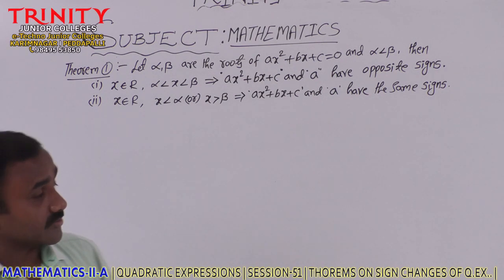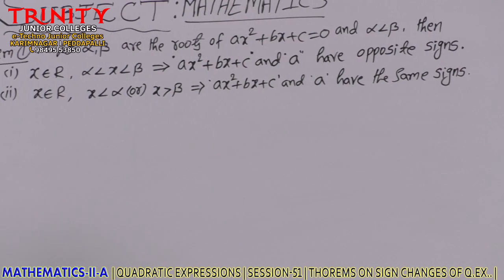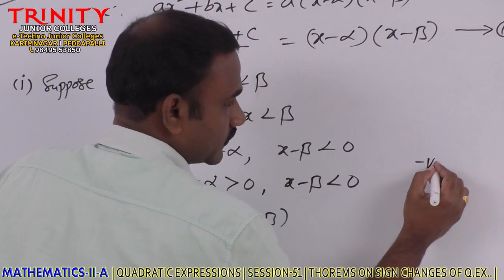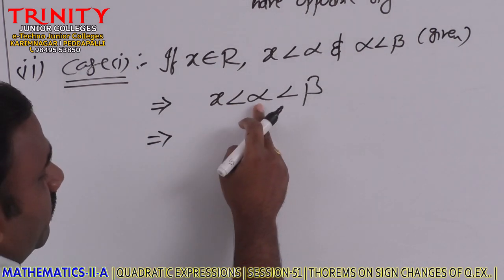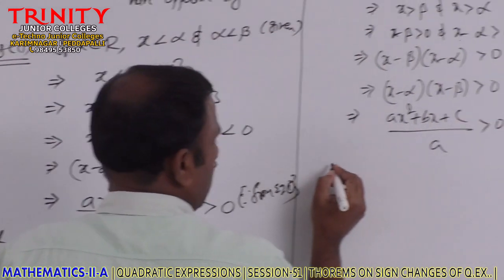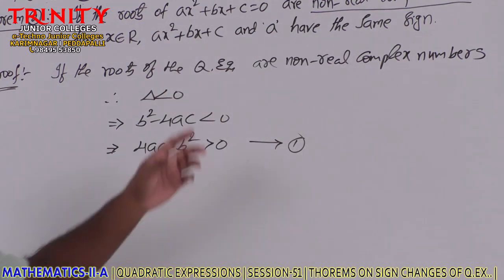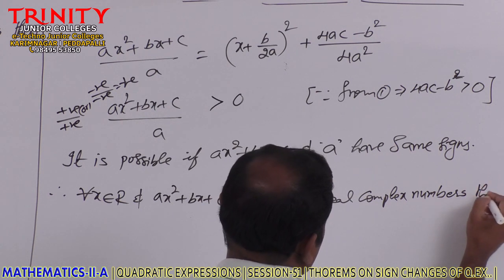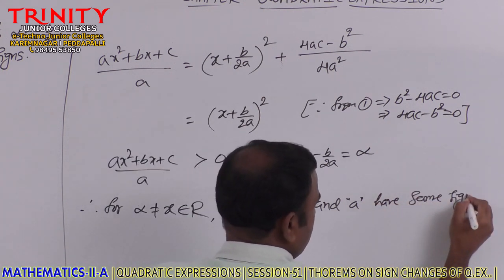MATHEMATICS II A | QUADRATIC EXPRESSIONS | SESSION-51 | THEOREMS ON SIGN CHANGES OF Q.EX..